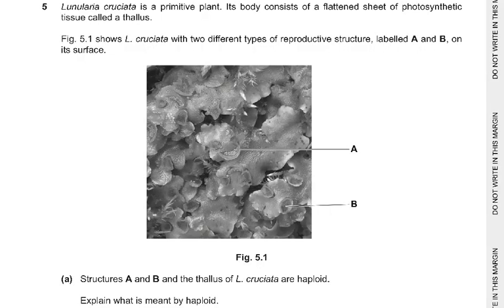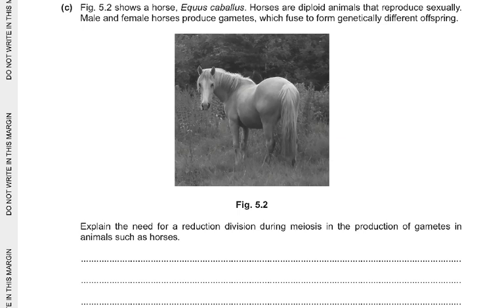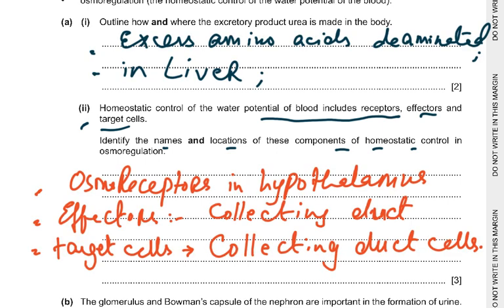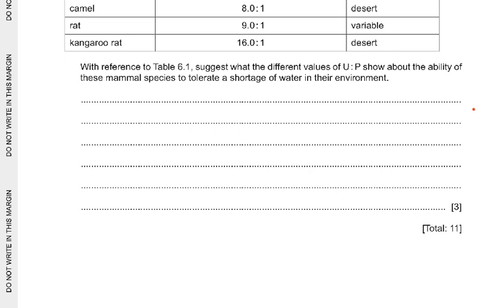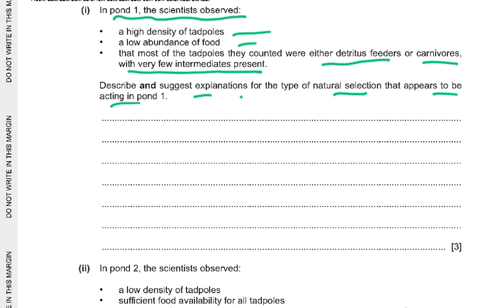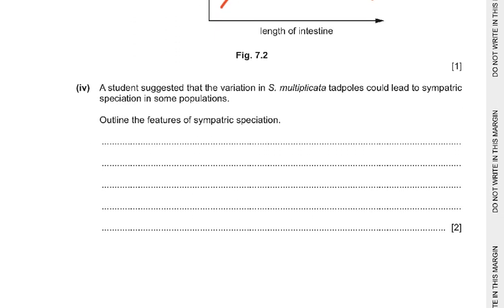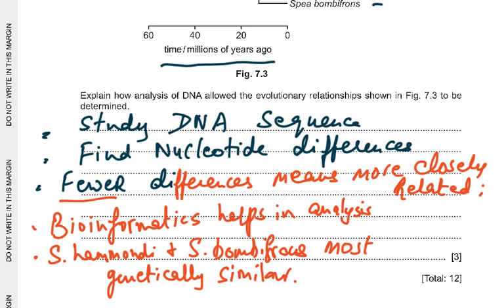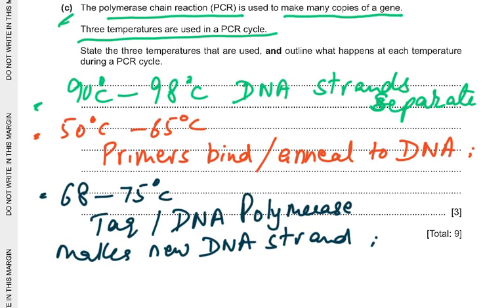9700/W24 /41. Q5 Q6 Q7 Q8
A2 BIOLOGY
PAPER 41 EXPLAINED